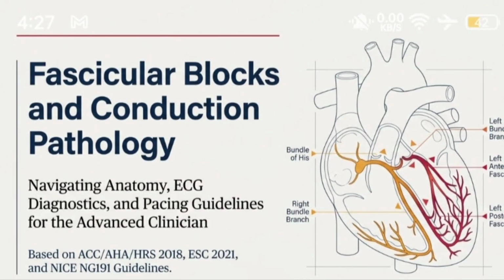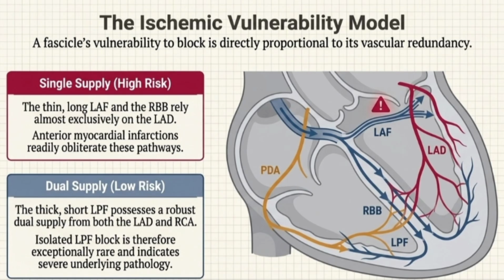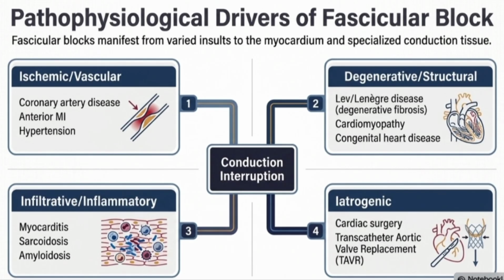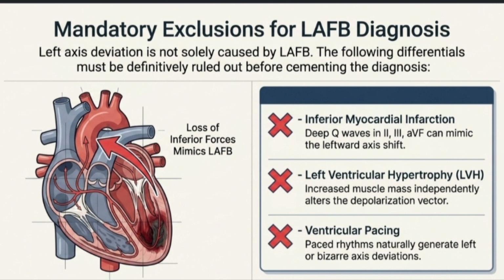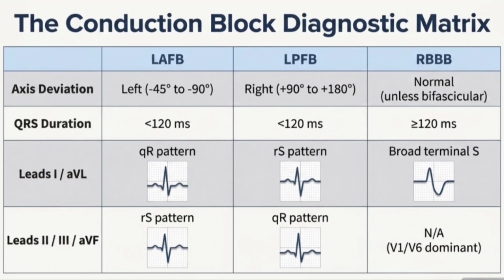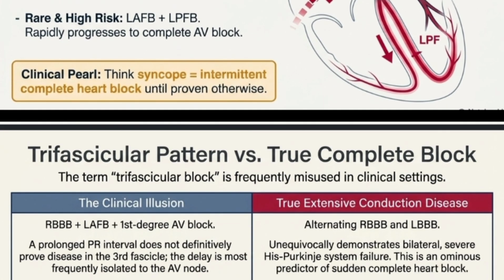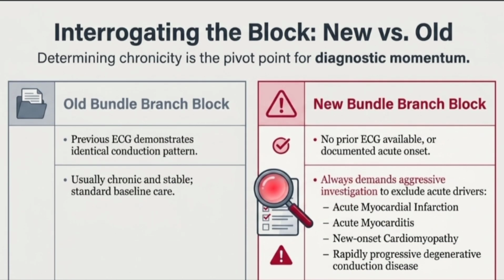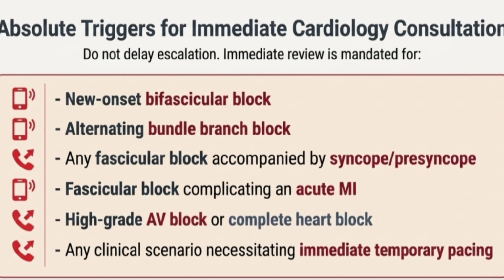Cardiorespiratory Module | Theme-1 | LO-12 Heart Block | Types | Management -C | 2026